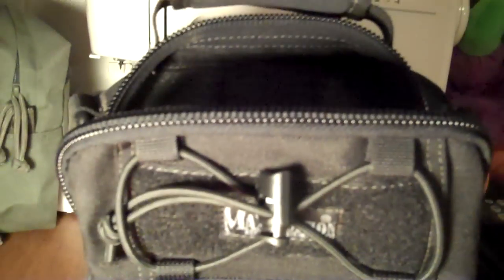maxpedition remora light use gear